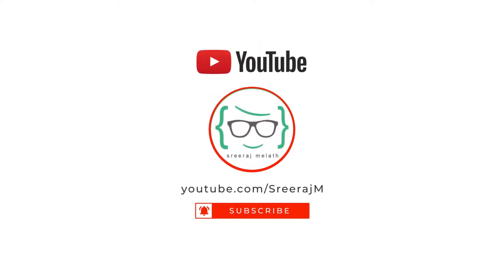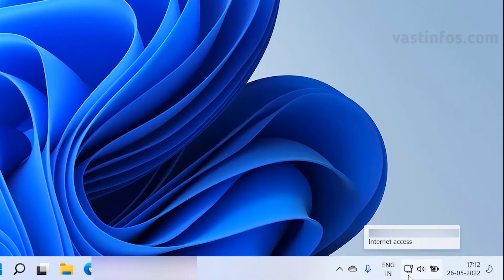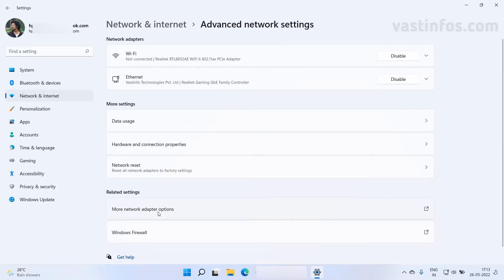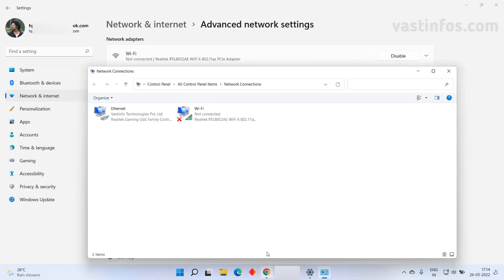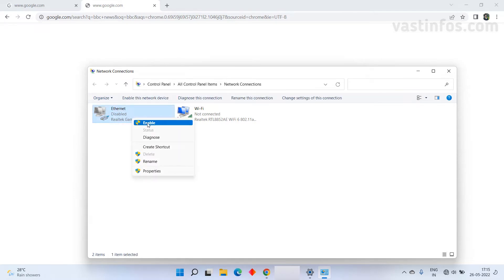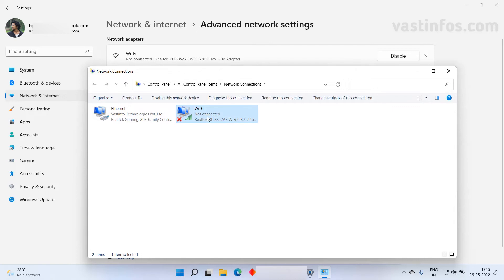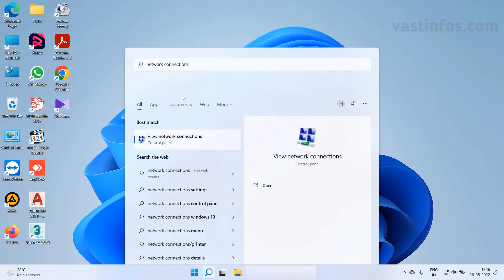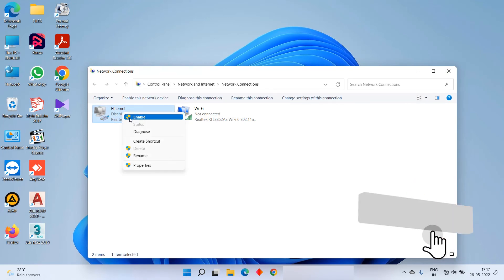How to disable internet on Windows 11 PC, Laptop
Turn off internet windows 11 tutorial.
Disable lan cable in windows 11. Turn off all network connection in windows 11 - wifi and wired connections.
Disable wired internet connection in windows 11

Disable wireless wifi internet connection in windows 11
completely disable wifi on windows 11

Turn off internet in laptops
Turn off internet in windows 11 desktops, pcs